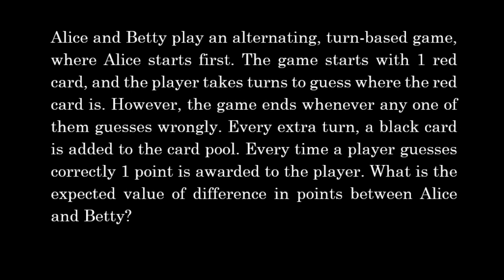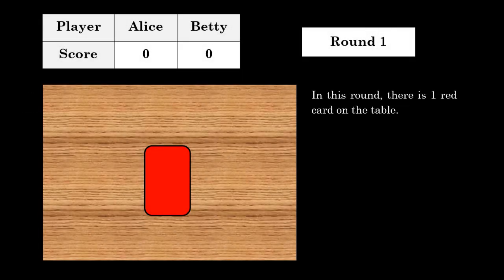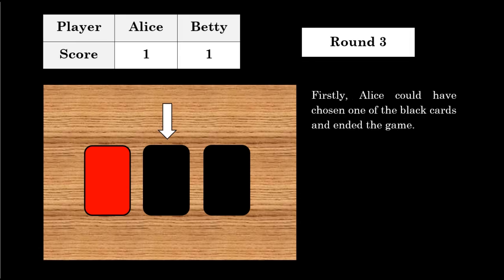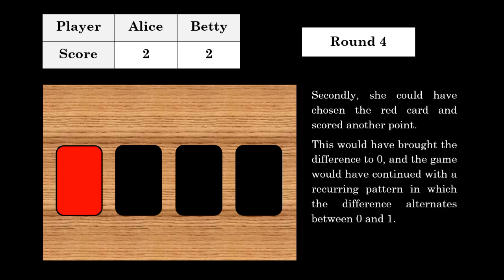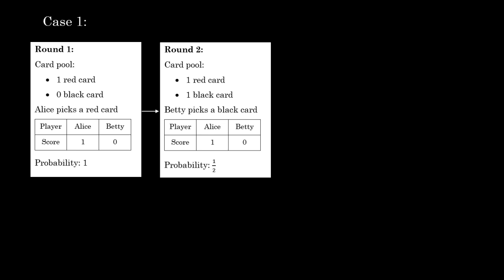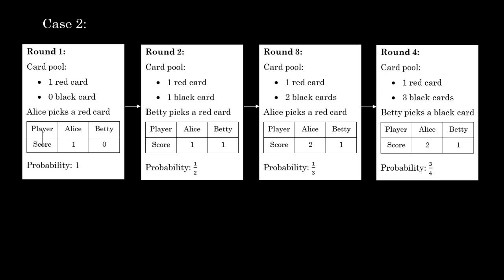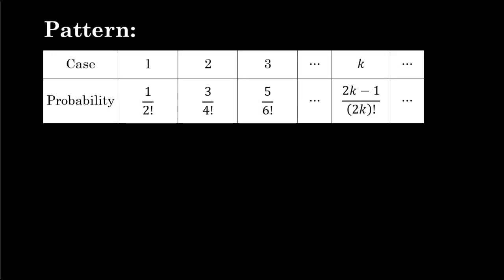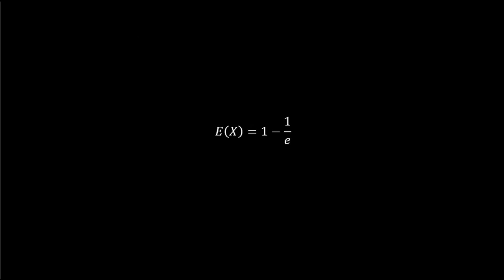This Card Game Has a Surprisingly Beautiful Expected Value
Can you solve this probability puzzle before the solution begins?

Alice and Betty take turns guessing the location of a single red card. The game starts with one red card, and after every turn, a black card is added to the pool. The game ends as soon as a player guesses incorrectly, while each correct guess earns one point.

The challenge is to determine the expected difference in points between Alice and Betty.

In this video, we analyze the game by identifying a probability pattern, expressing it as an infinite series, and simplifying it using a Taylor series to arrive at a surprisingly elegant result involving Euler's number.